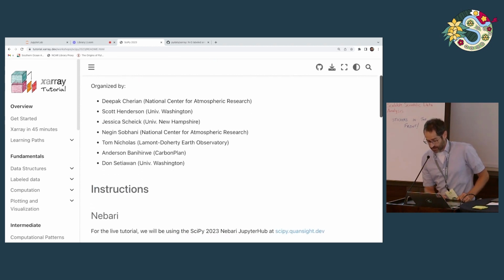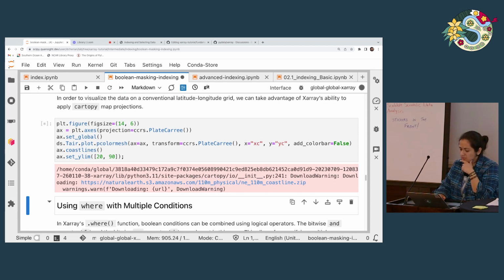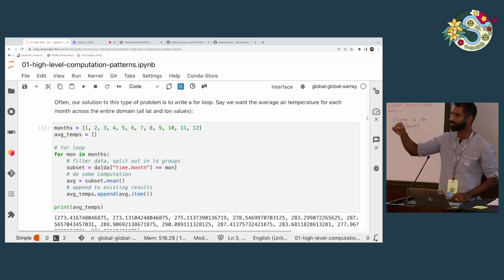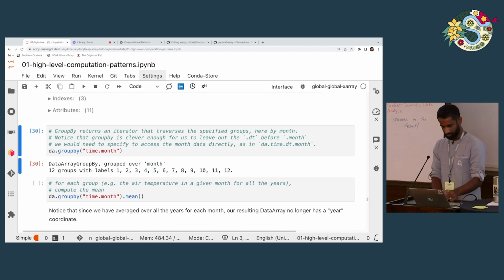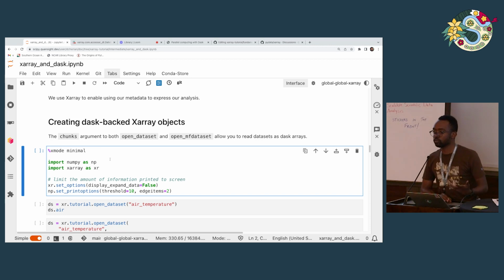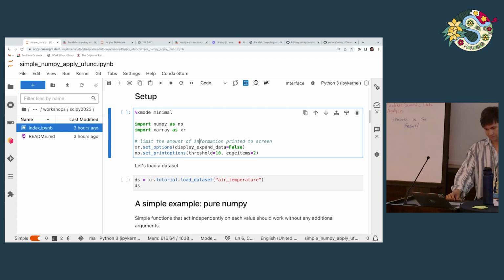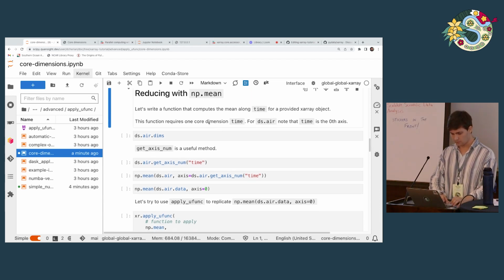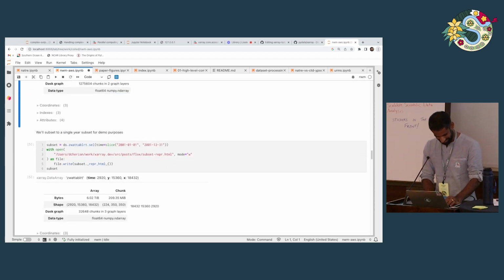Xarray Friendly Interactive and Scalable Scientific Data Analysis